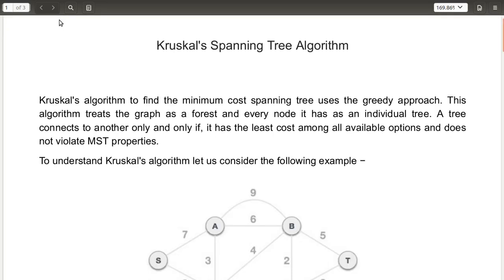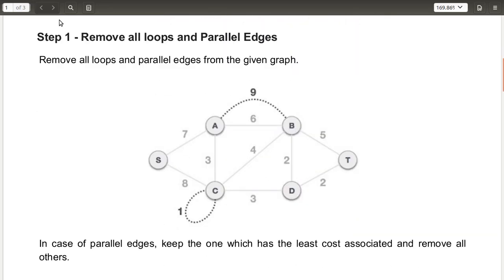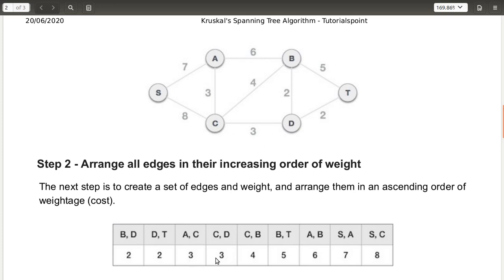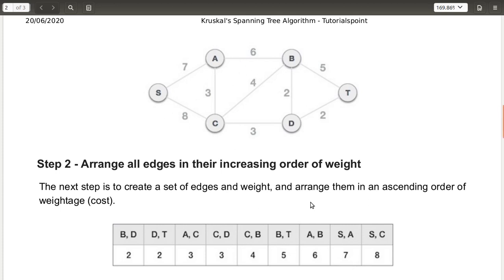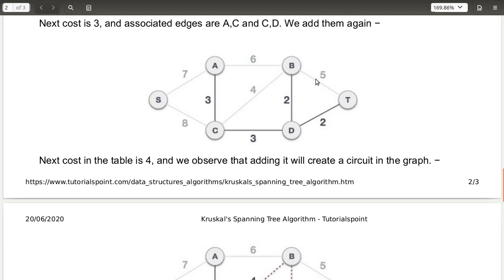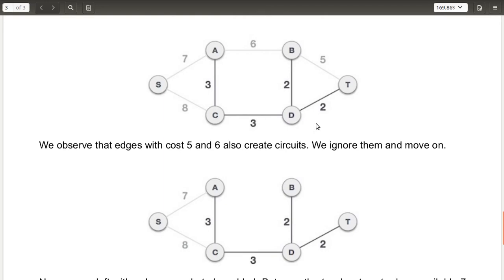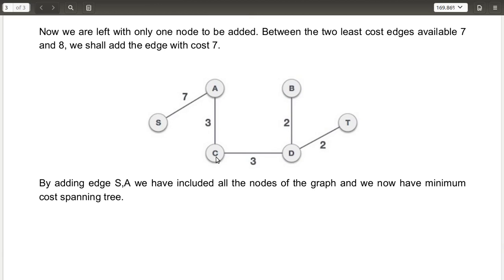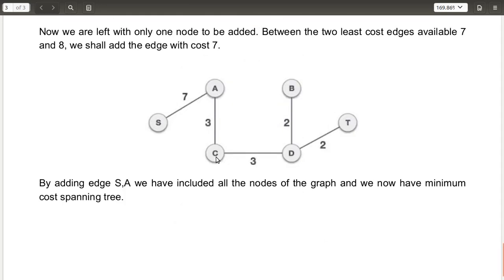50 Krushkal's Algorithm | in English | Data Structures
Minimum Cost Spanning tree using Krushkal's algorithm is discussed here.